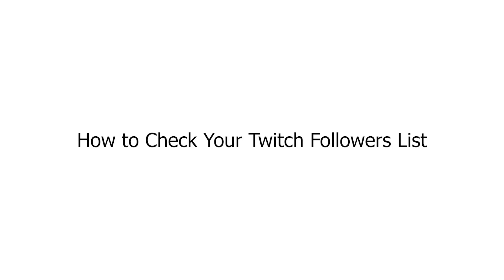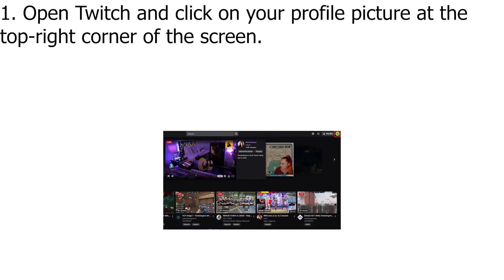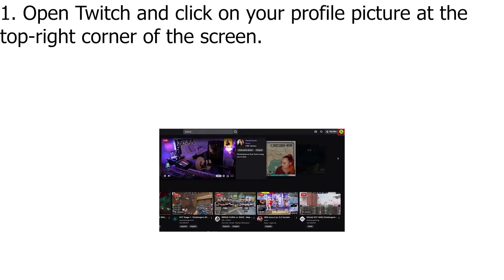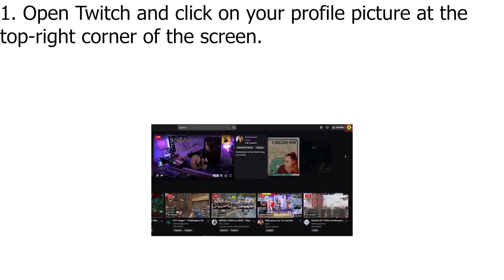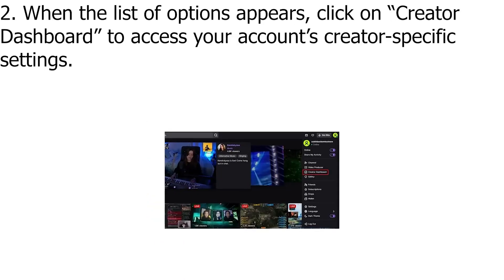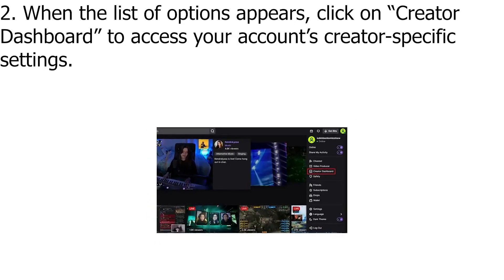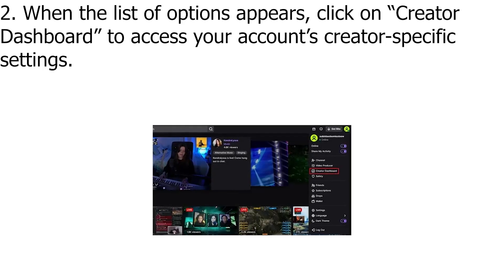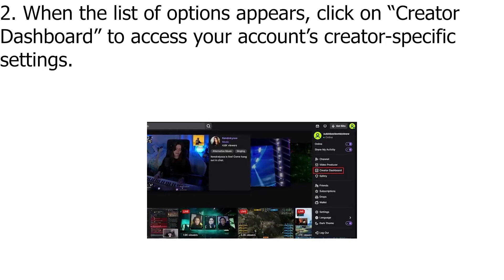Check Your Twitch Followers List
★ How to Check Your Twitch Followers List

1. Open Twitch and click on your profile picture at the top-right corner of the screen.

2. When the list of options appears, click on “Creator Dashboard” to access your account’s creator-specific settings.

3. From the left sidebar, click on “Followers List” to see a list of your followers on Twitch.

4. You will now see everyone who’s following you on Twitch. From this page, you can easily add your follower as a friend, follow them back, or send them a message.